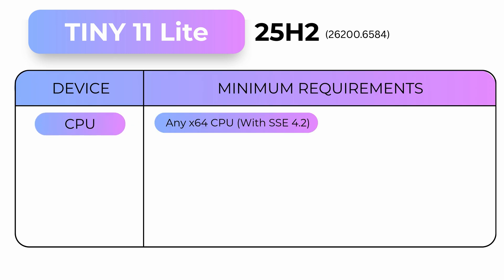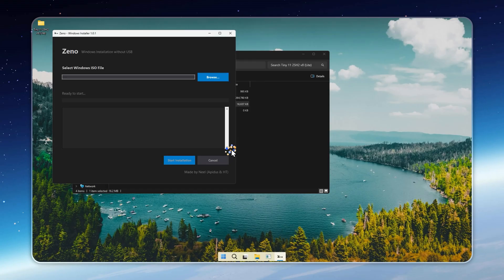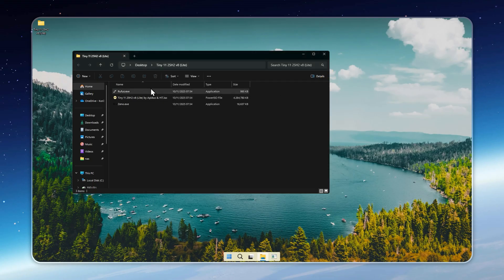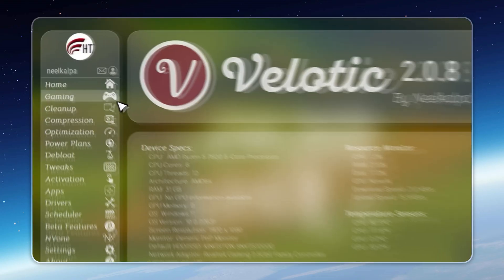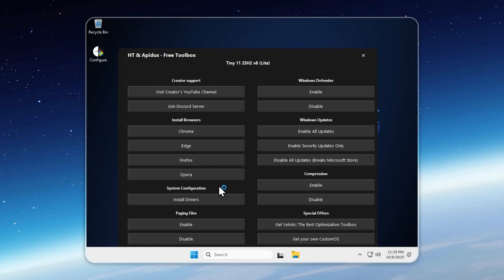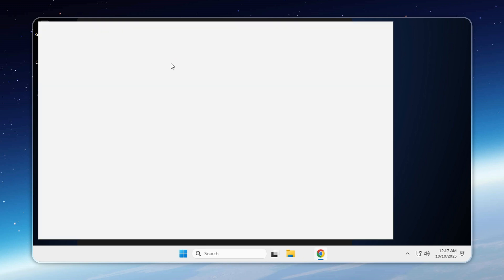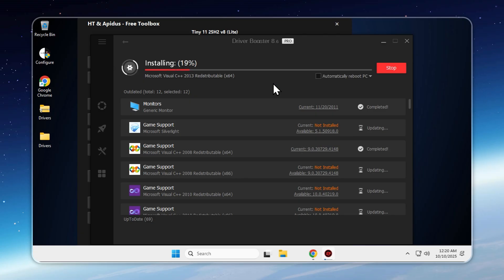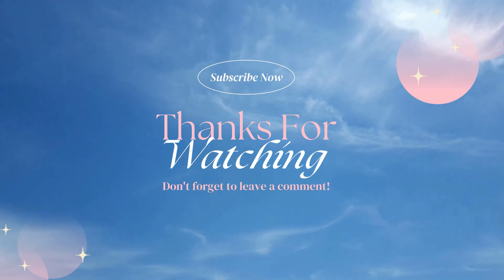The Fastest Windows 11 Ever Made | Tiny 11 25H2 v8 (Lite)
⚡ Tiny 11 25H2 v8 (Lite) is the fastest version of Windows 11 ever, without any Bloatware, Updates, Store.

🛠 Velotic – All-in-One PC Optimizer

Instant Benefits:

- 🗂️ Free up to 70% of disk space safely
- ⚡ Instant FPS boost for smoother gaming
- 🧼 Remove bloat and unwanted apps in one click
- ⏱️ Save hours with automated app and driver installs
- 🧹 Auto-clean junk files every startup

Velotic replaces hours of manual tweaks with one click, giving you more time to enjoy your PC.

Why premium users choose Custom Tiny 11:

- Fully preconfigured with your apps and games
- Personalized themes and layouts ready at install
- Optimized for your hardware and workflow
- Clean, fast, and secure builds, ready immediately

Stop wasting time tweaking Windows. Get a ready-to-use Tiny 11 built specifically for you. Focus on work, gaming, or creative projects instantly.